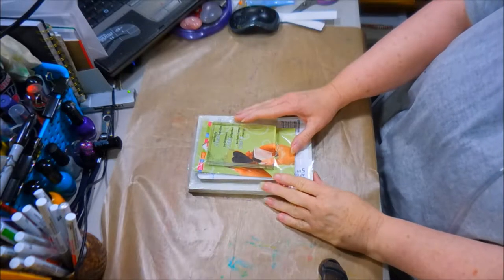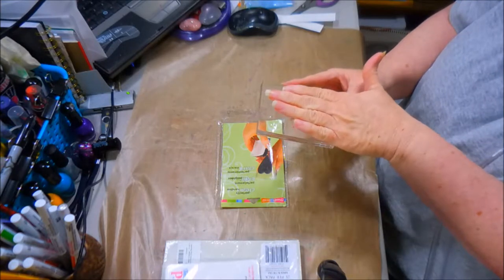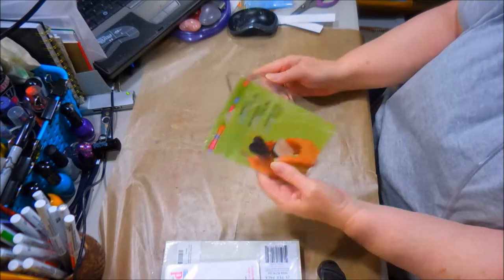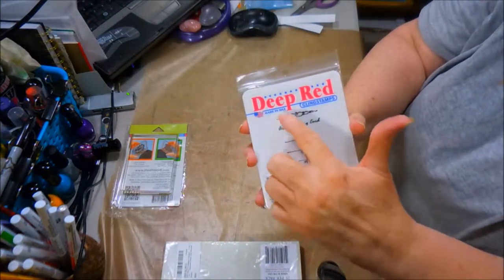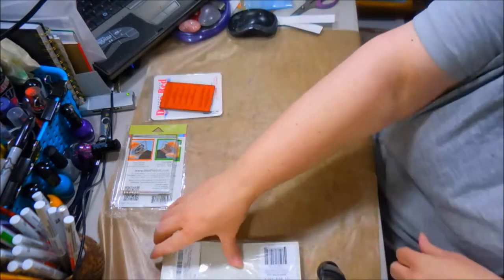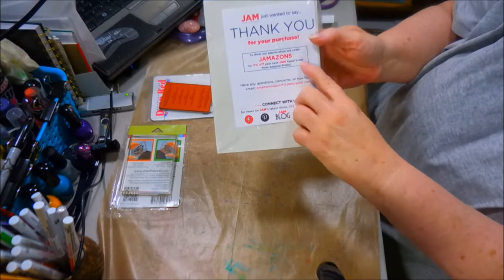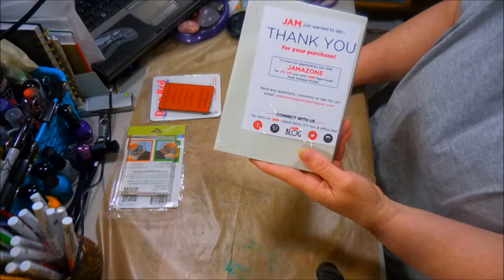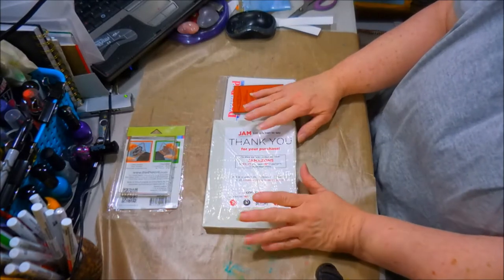Unboxing/Amazon Haul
Here is my small Amazon Unboxing, I hope you enjoy it.

Mail:
2630 N. Dustin Ave. B-1

CREDITS

   INTRO Design:
    Landon Erp